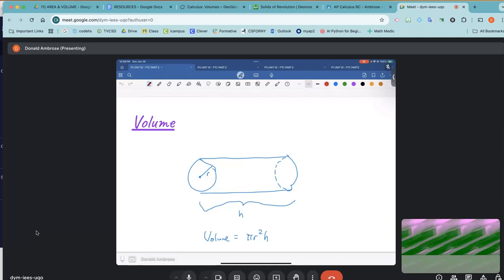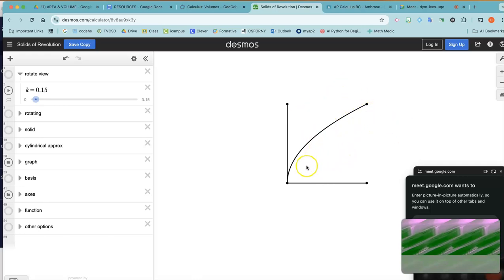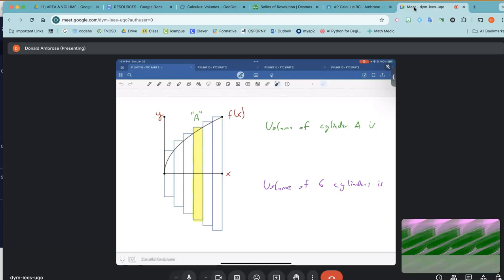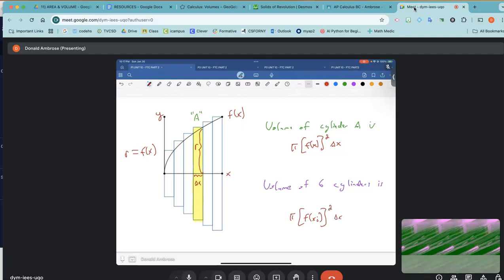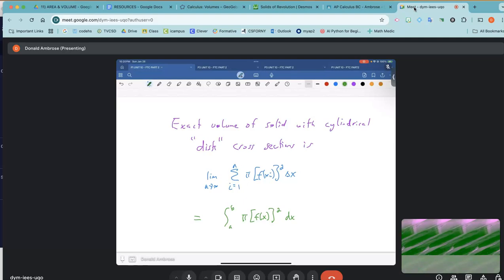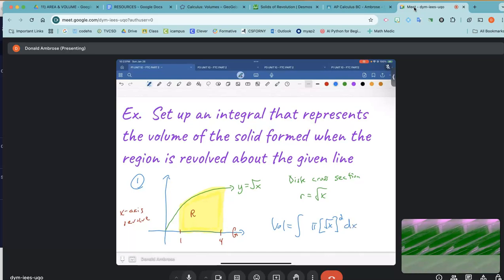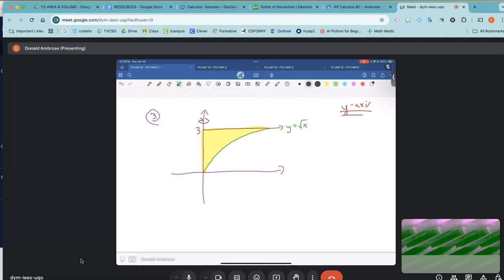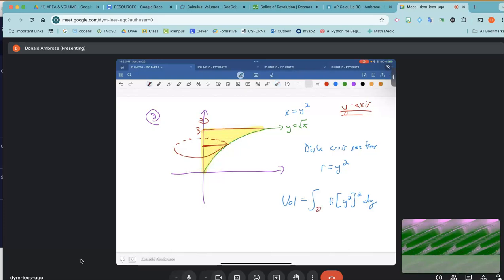Volume Disk Cross Sections